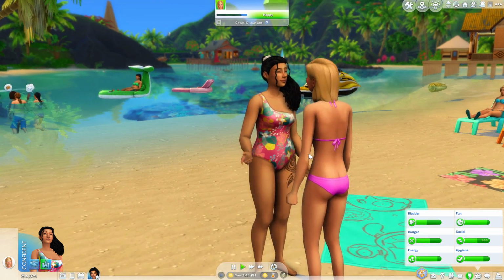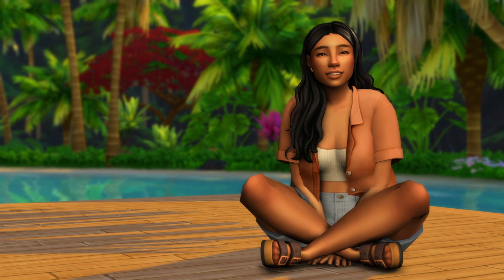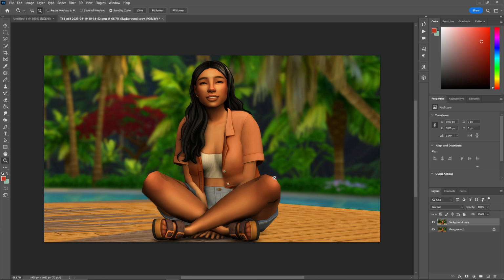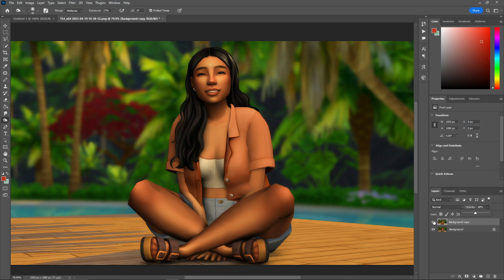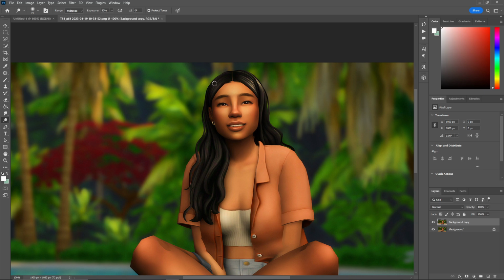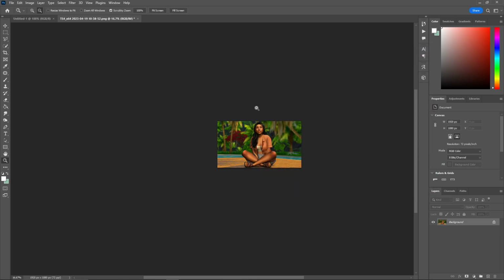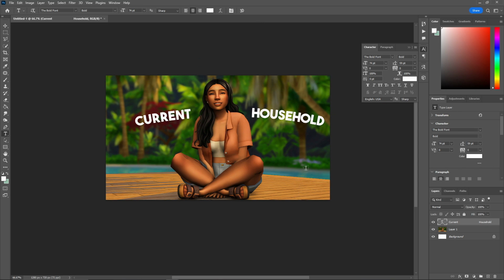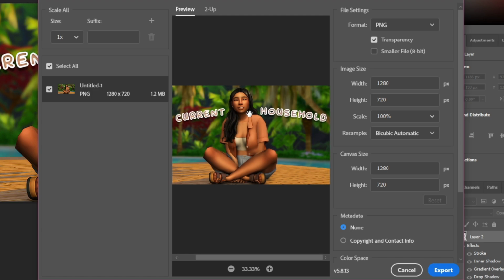Creator Diaries: Thumbnail Tutorial (In Depth) || The Sims 4 (Easy & Beginner Friendly)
Links, Timestamps & FAQ's Below ~

Timestamps:
0:00 - Intro
1:28 - Reshade
2:13 - Staging a scene
2:48 - Posing the Sim
4:07 - Using DOF
4:31 - Taking the Photo
6:10 - Editing
7:06 - Opening your image
7:19 - Smoothing your image
10:06 - Shading your sim
12:04 - Highlighting your sim
13:47 - Highlighting/Shading the hair
16:19 - How to blur background
17:55 - Sharpening your image
19:03 - Moving my image
19:51 - Text Effects
23:49 - Extra fun stuff
24:23 - Copying layer styles
24:49 - Keeping it consistent
25:26 - Saving your image
25:55 - Outro

📍What Reshades/Gshades do you use?

📍What save are you playing in this video?

📍What CAS background are you using?

📍Where do you get your CC?

📍Where is your Music from?